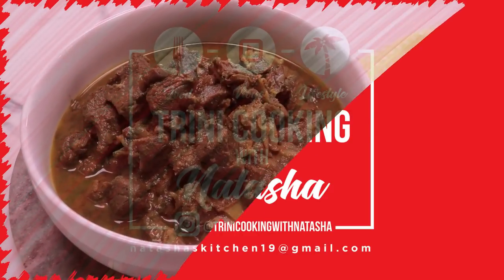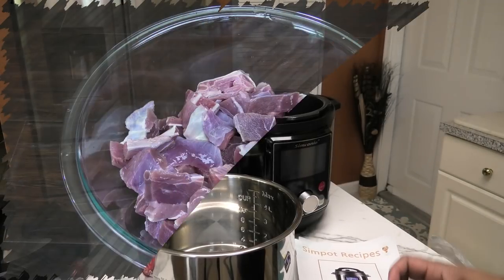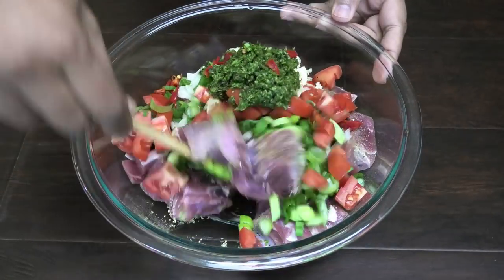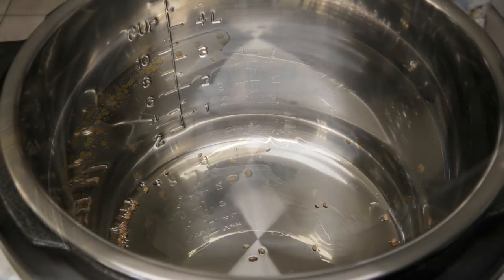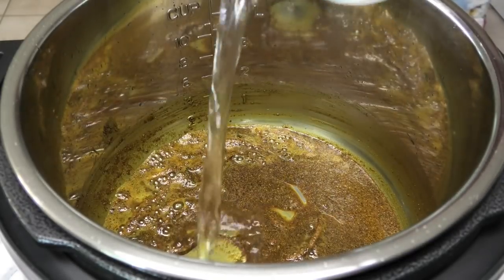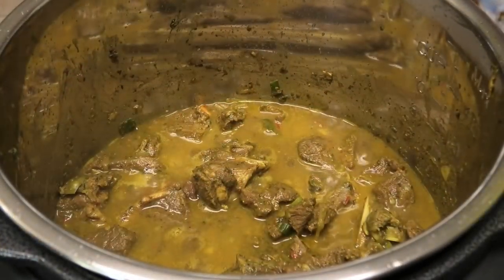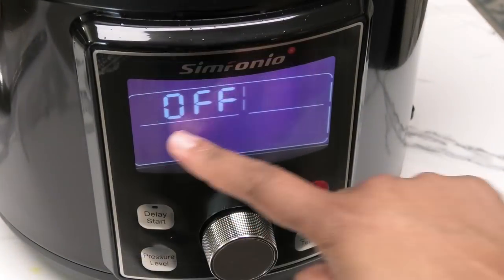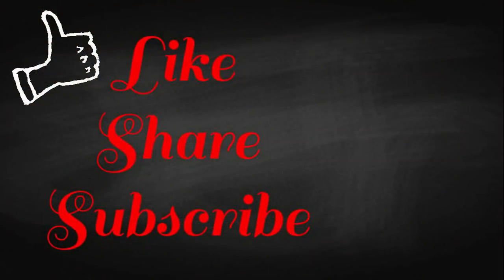Trini Curry Goat using the Sim Pot Insta Pot -Episode 847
In today's video I am making curry goat using the Sim Pot aka The Insta Pot.

2lbs goat cleaned and washed with lime / vinegar
1/2 tsp salt
1/4 tsp b.pepper
1 tsp ap seasoning
1 tsp complete seasoning
1 plum tomato chopped
2 scallions chopped
1 tbsp minced garlic
3 tbsp strong green seasoning
Few grains methi seeds
1/2 small onion sliced
Few curry leaves
1 tbsp oil
2 tbsp mild curry
1 tbsp spicy curry
1 tsp geera
1 tsp amchar massala
1/4 cup water
1-2 cups water to cook